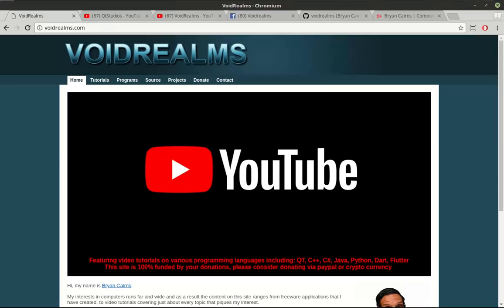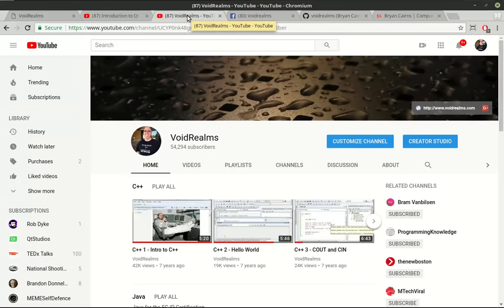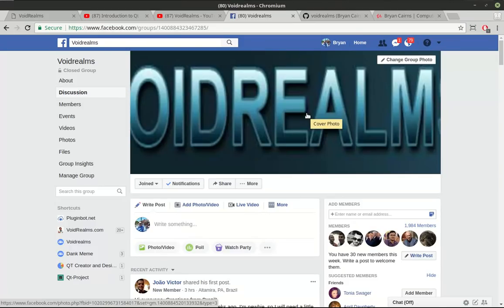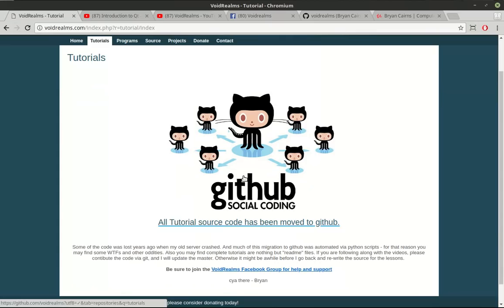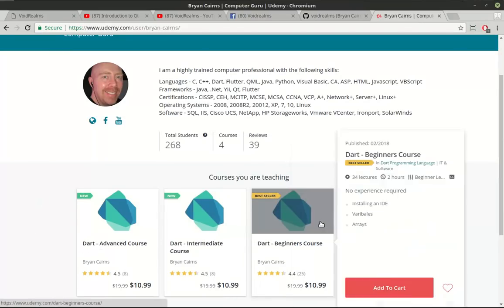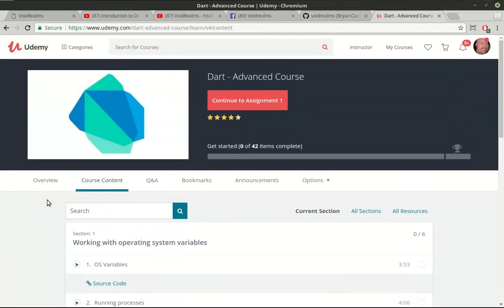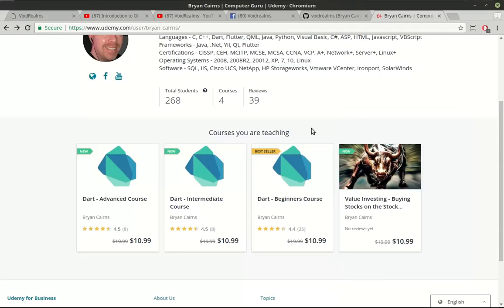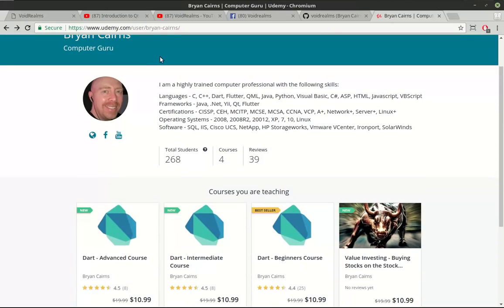Whats Bryan been up to - 2018 Spring Edition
Getting a lot of questions about what I have been working on.